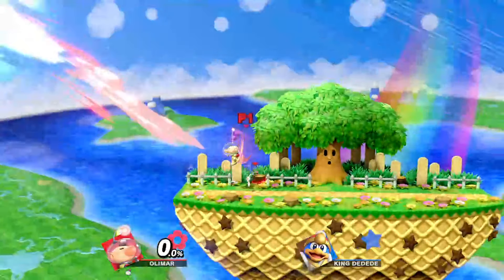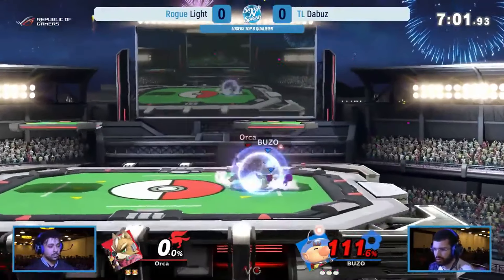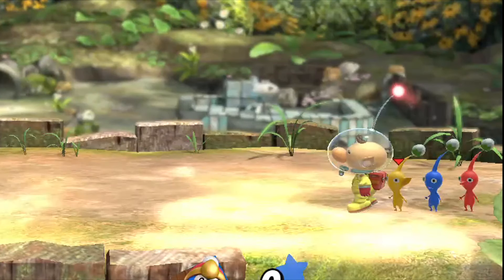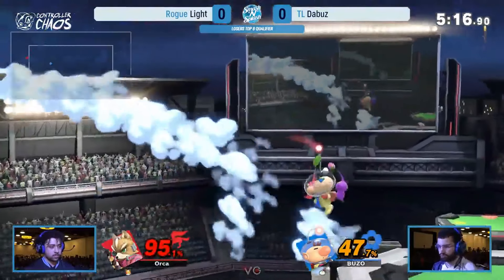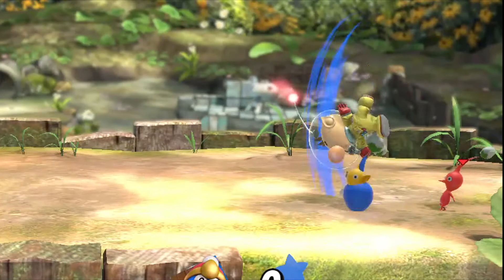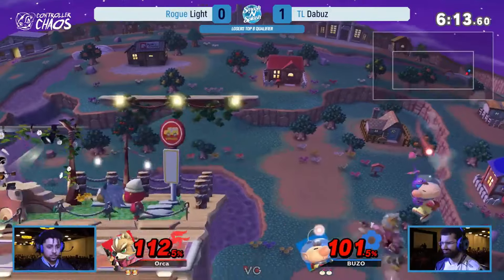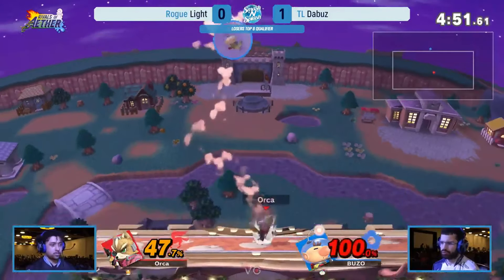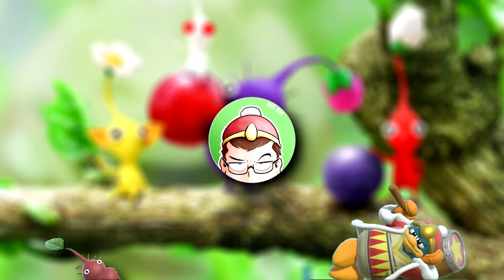Advanced Pikmin Management 101 | Attack Cancelling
After 1 and a half months, it's finally here.
Attack cancelling is a technique discovered early in Ultimate's lifespan, where you can cancel any grounded attack into an aerial option. Not many characters benefit from this; but Olimar does, in a unique way that significantly impacts Pikmin management. This video discusses the semantics of attack cancelling with Olimar, and a few basic use cases.
This is my first venture into professional video editing, and I hope I can improve my editing skills in the future.